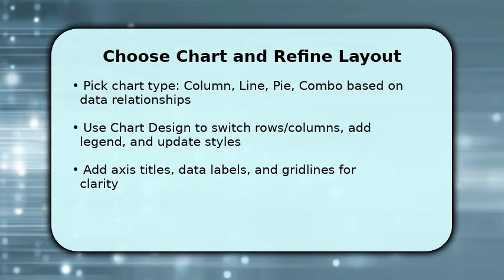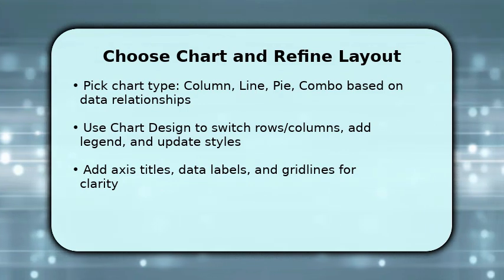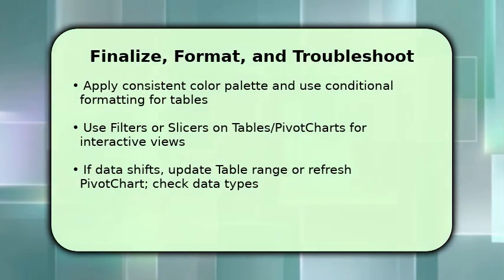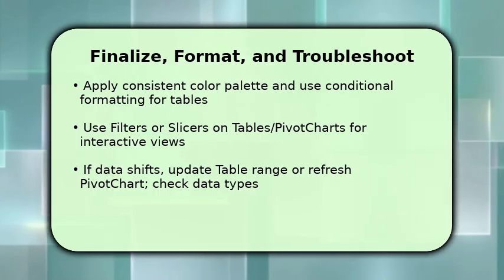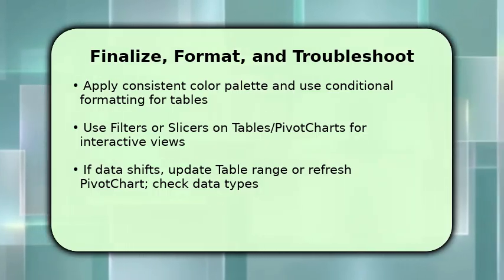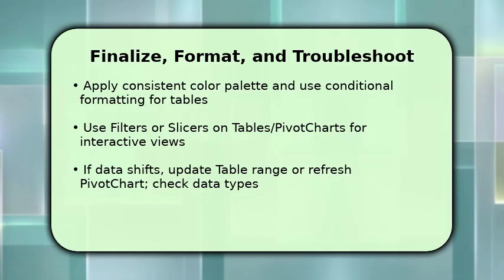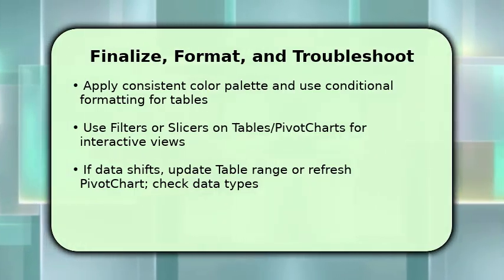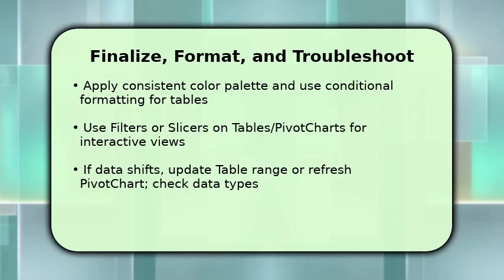How to Visualize Excel Data (easy Method)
Discover an easy method to visualize your Excel data on YouTube. This tutorial guides you through simple steps, including selecting the right tools and creating clear charts that make sense of complex datasets.